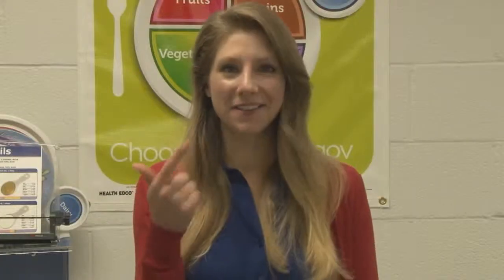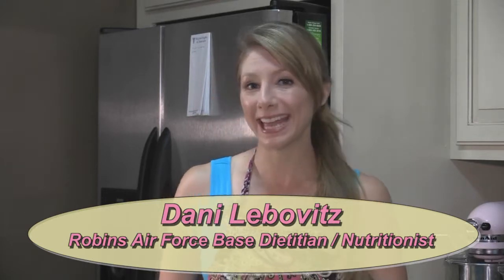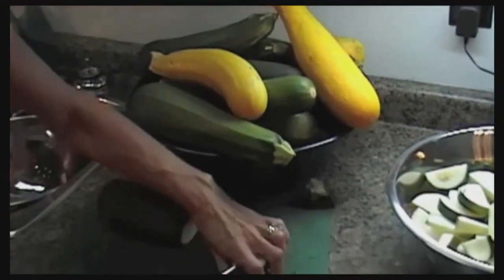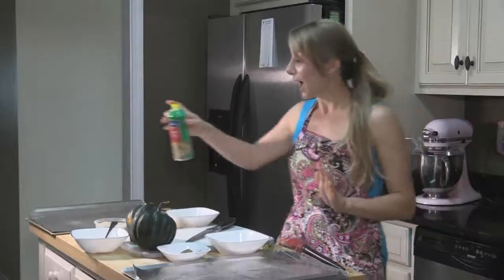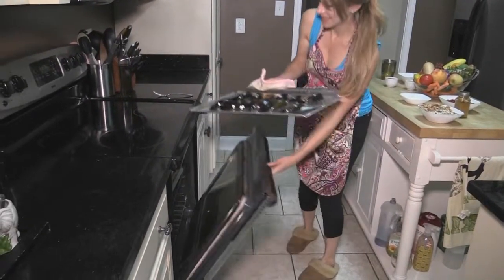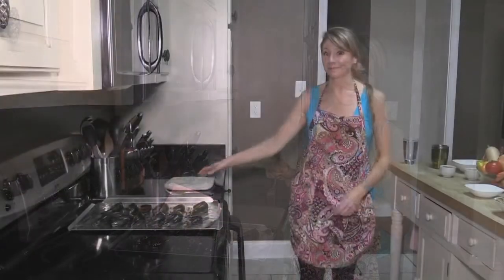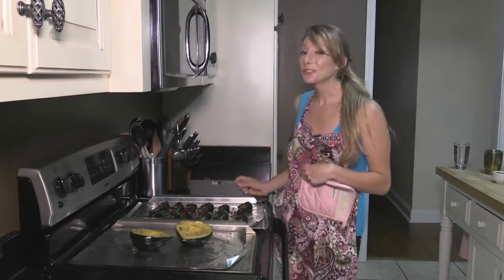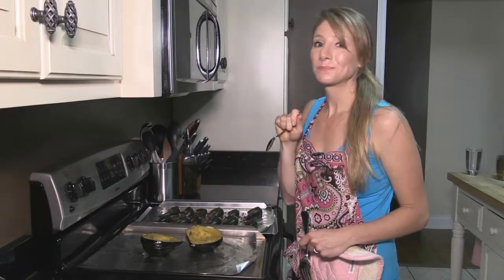Dani's Delicious Dish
Do you have questions about what to do with that squash you see at the market this time of year? This week, Dani has answers! (U.S. Air Force video by Paul Wenzel)

Sweet and Simple Acorn Squash

· 1 TBSP coconut oil (more if necessary for coating)

· 1 tsp cinnamon or apple pie spice

DIRECTIONS

1. Preheat oven to 375 degrees

2. Cut squash in half, remove seeds, and cut into ¾ in pieces. Arrange on aluminum foil lined cookie sheet.

3. Warm coconut oil for 20 seconds in microwave until liquid, and mix in brown sugar and cinnamon.

4. Baste coconut oil mixture over pieces

5. Roast for about 30 minutes or until tender when pierced with a fork

Savory and Simple Acorn Squash

1 tsp minced garlic

· 1 tsp sage or rosemary

DIRECTIONS

1. Preheat oven to 375 degrees

2. Combine olive oil, garlic powder, onion powder, and sage

3. Cut squash in half, remove seeds and place on aluminum foil lined cookie sheet with the cut-side up

4. Divide olive oil mixture evenly into both halves

5. Roast for about 1 hr. or until tender when pierced with a fork.